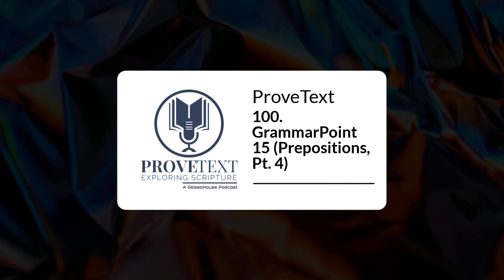100. GrammarPoint 15 (Prepositions, Pt. 4)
In this short GrammarPoint episode, the 100th episode of ProveText!!!, Dr. T. Michael W. Halcomb continues discussing prepositions. Here he explores how prepositions call for the nominals that follow to have certain cases. Sounds fun, right?! Listen in.